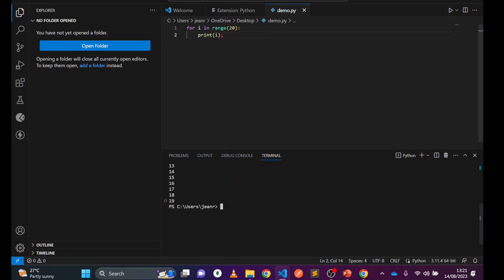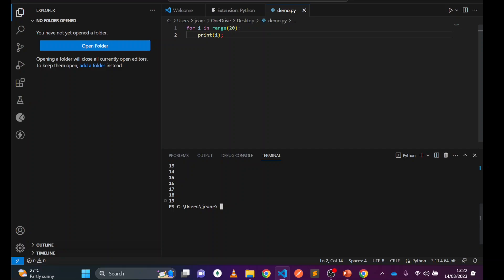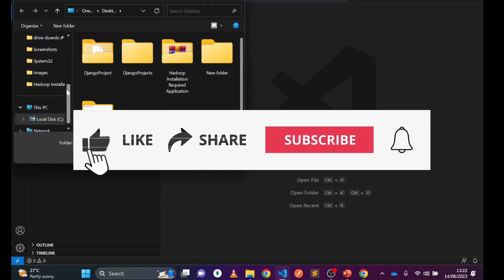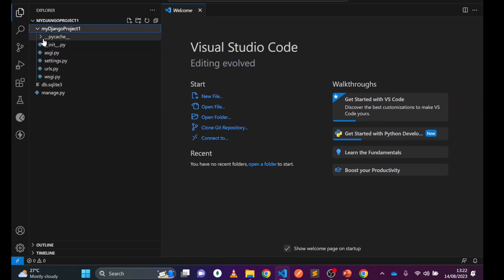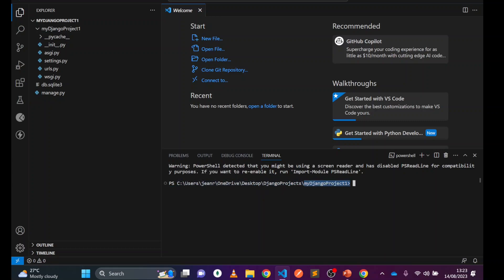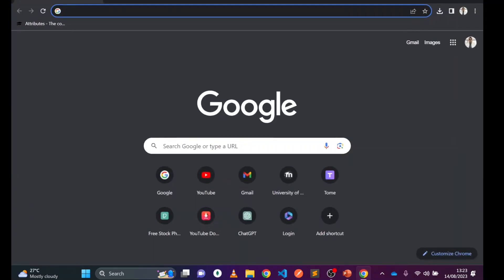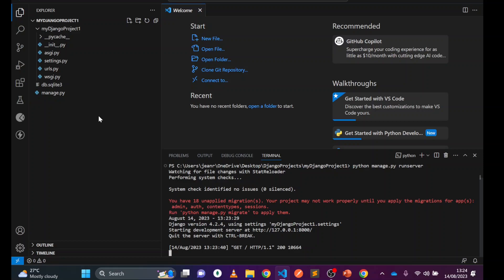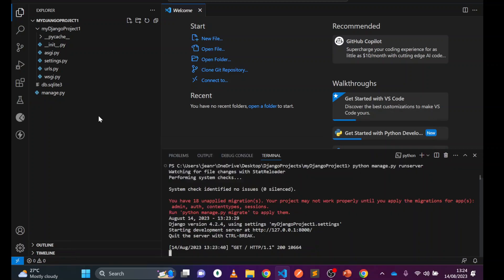Launch Your Django Project in Visual Studio Code & Run with Development Server | Kundan Kumar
In this video tutorial, learn how to kickstart your Django journey by setting up your project in Visual Studio Code (VSC) and running it using the development server. Dive into the world of web development with Django and get hands-on experience with this comprehensive tutorial.